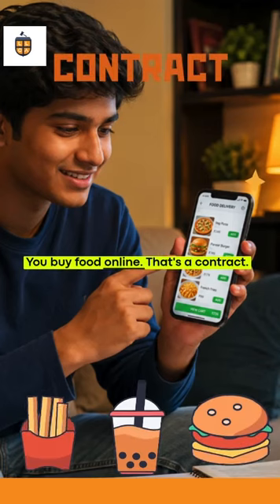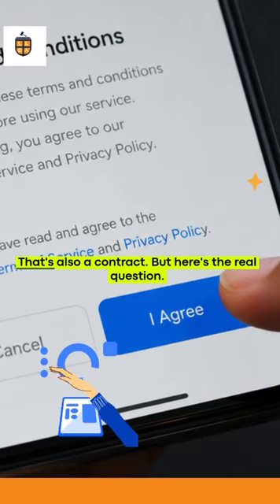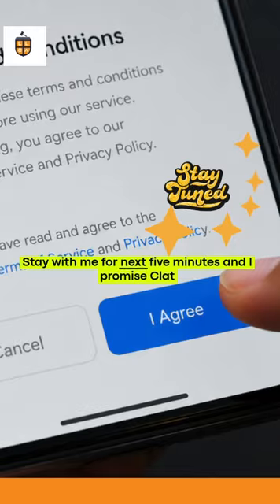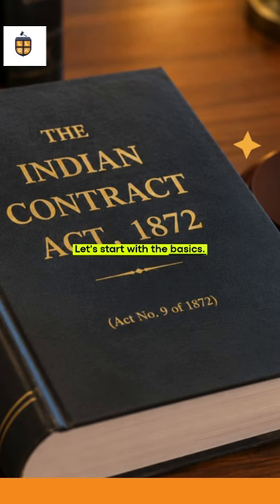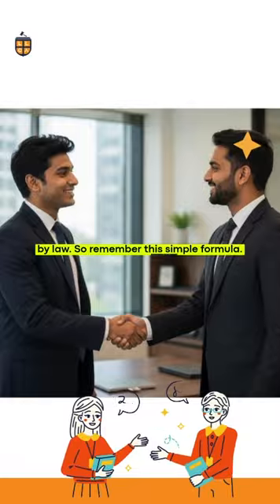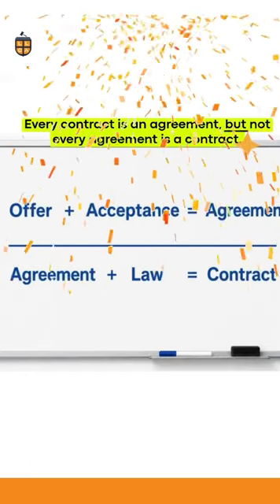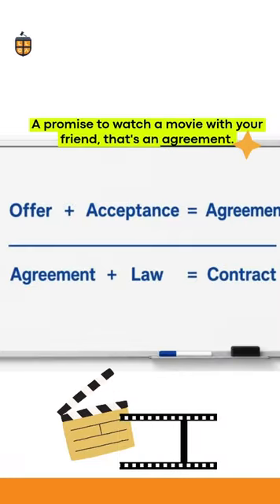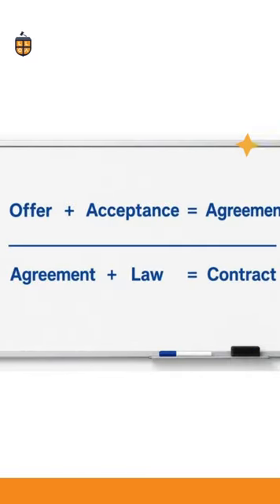Contract Law Decoded For CLAT- Lecture 01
Welcome to the series on The Indian Contract Law, your ultimate step by step guide to Contract Law for CLAT UG. In this comprehensive series, we strip away the dense legal jargon and break down every crucial concept into simple, bite-sized lessons.